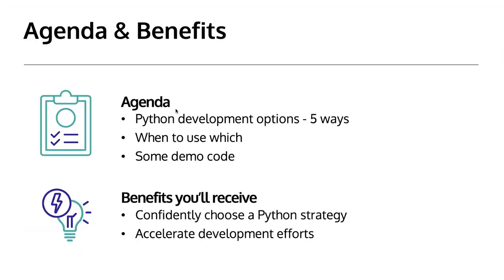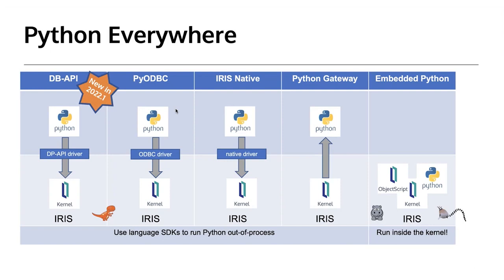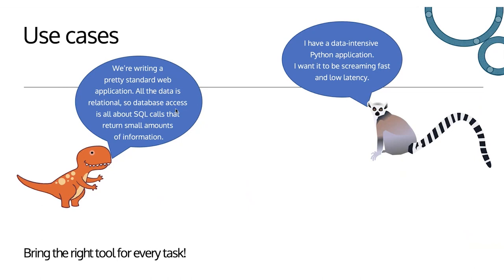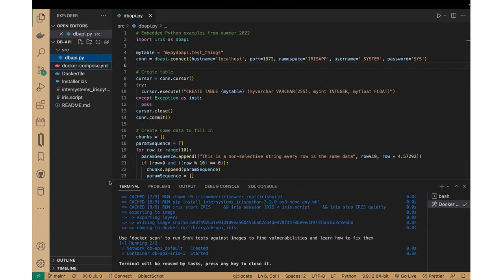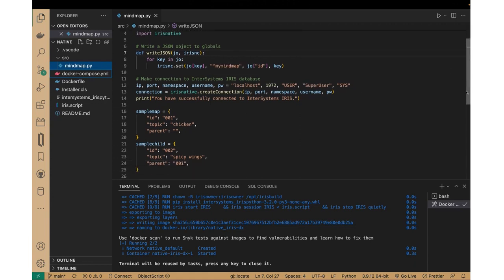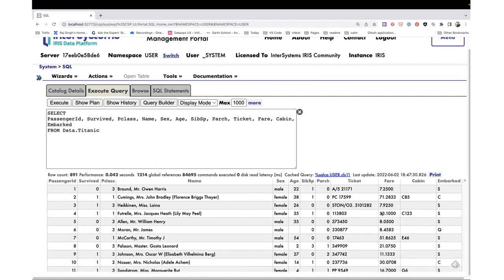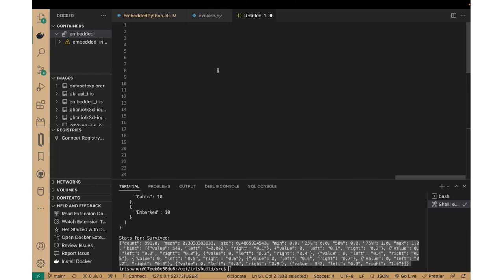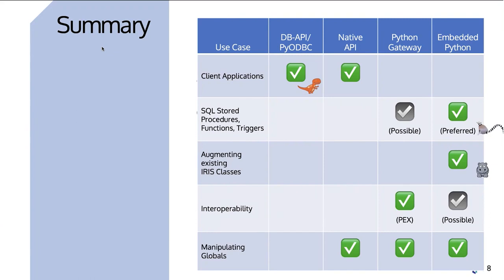InterSystems IRIS Tech Talk: Python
In this tech talk, we’ll go into detail about the breadth of support Python developers have using the InterSystems IRIS data platform, including:

 - Python running inside the database kernel for fast data access and seamless interaction with ObjectScript.
- The InterSystems IRIS Python SDK, which includes:
      - Python Native API for accessing native InterSystems IRIS data structures for ultimate flexibility
      - DB-API driver, which enables seamless access to InterSystems IRIS from compliant applications
      - Python Gateway to enable InterSystems IRIS to execute Python code out-of-process – even out-of-server – from the InterSystems IRIS kernel.

Speakers:
🗣 Raj Singh, InterSystems Product Manager, Developer Experience
🗣 Bob Kuszewski, InterSystemsProduct Manager, Developer Experience